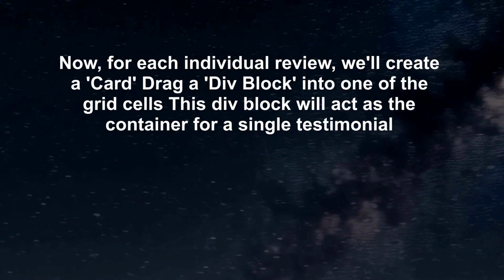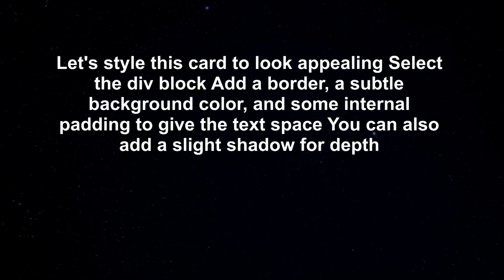How to Add Review Section In Webflow Website - Julia'sTutorials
How to Add Review Section In Webflow Website guides you through integrating a customer review or testimonial section into your Webflow site, building social proof and trust with potential clients. Learn how to design visually appealing modules that showcase positive feedback and encourage user contributions, enhancing your website's credibility. Effectively display customer opinions to boost conversions and build brand reputation.

00:00 Intro
00:12 Create an Engaging Testimonial Section
00:23 Add a New Section Element
00:36 Style the Section
00:49 Add a Container Element
01:00 Add a Heading Element
01:16 Add a Grid Element
01:33 Configure Grid Columns and Spacing
01:47 Add a Div Block for a Single Testimonial Card
02:04 Style the Testimonial Card
02:26 Add a Rich Text Element for the Testimonial Quote
02:41 Add an Image Element for the Client's Photo or Logo
02:54 Add a Text Block for the Client's Name and Title
03:09 Duplicate the Card to Create More Testimonial Entries
03:19 Add a Webflow Form for Submissions
03:34 Design Form Fields
03:49 Configure Form Settings
04:03 Preview the Website